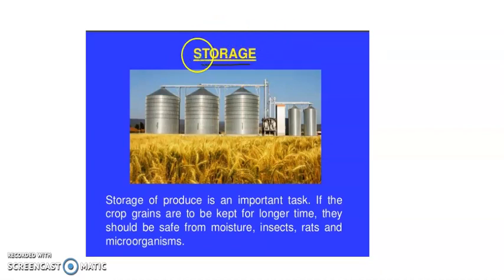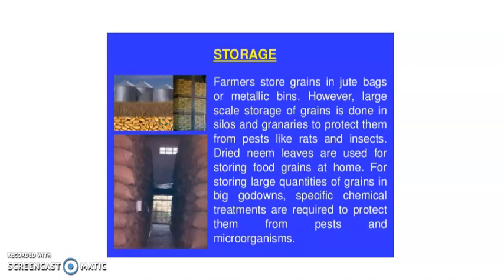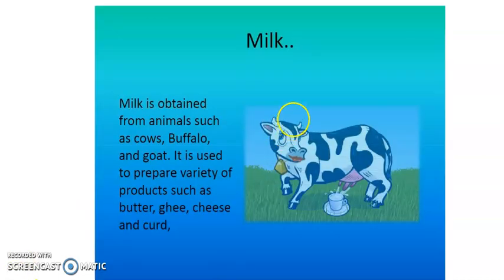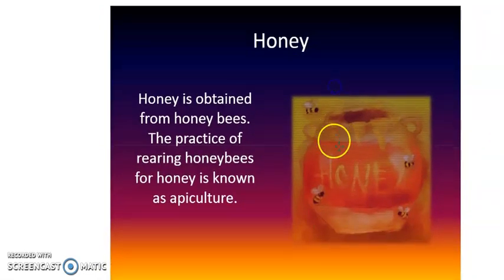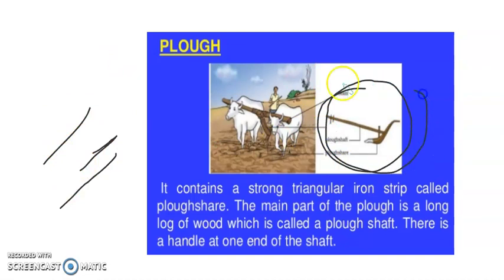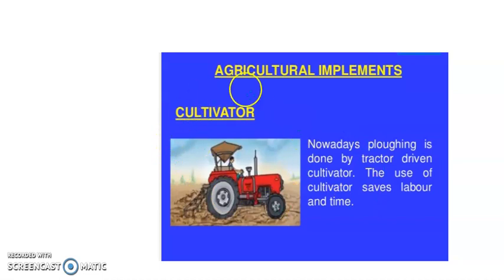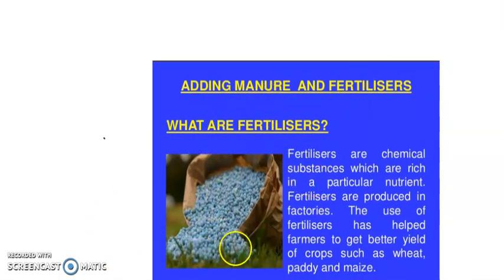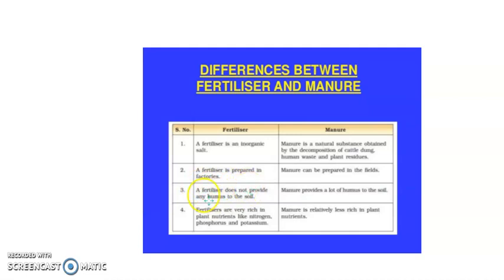Crop production and Management -Part 3- CBSE 8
How is  the agricultural yield Stored?
What is Animal Husbandry?
What is the difference between Manure and Fertiliser?